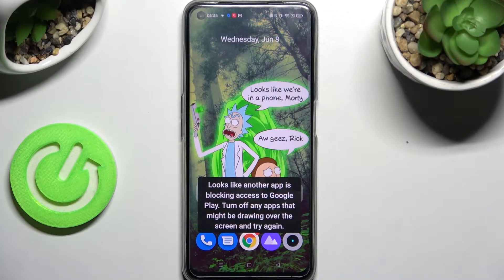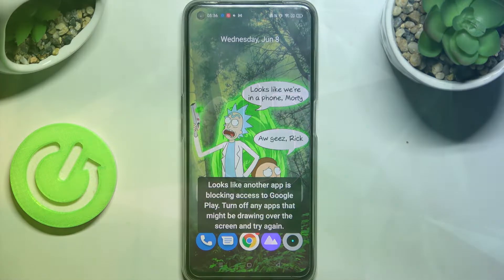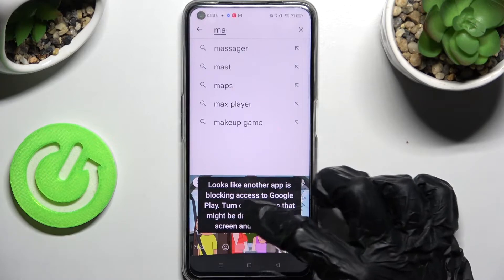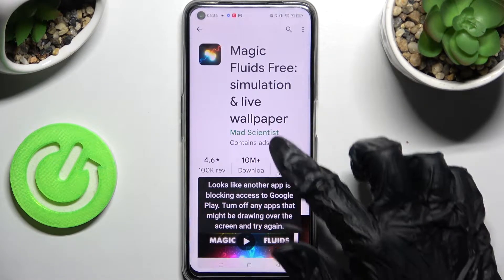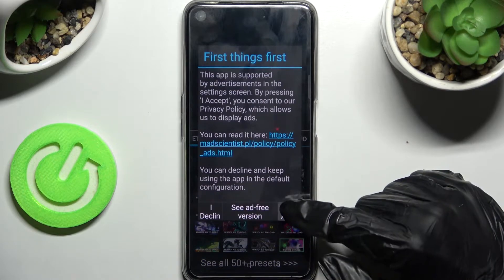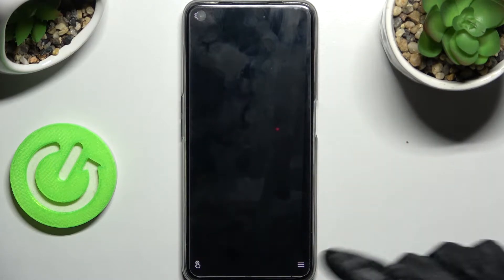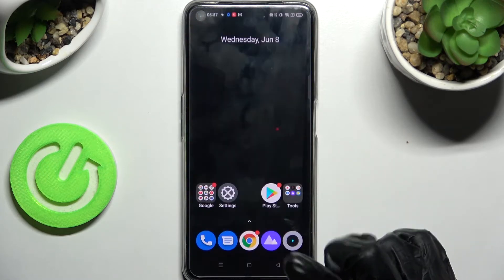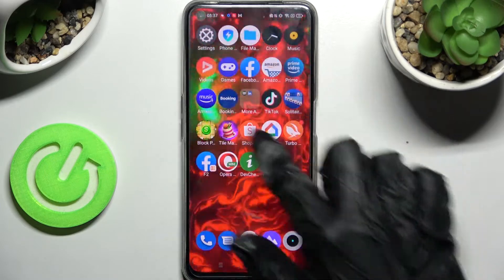REALME Narzo 50 - How To Download And Apply Live Wallpaper (Magic Fluids Free)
Are you wondering how to download and apply live wallpaper on REALME Narzo 50? in this video we will show how to download and apply live wallpaper on REALME Narzo 50?

How to download and apply live wallpaper on REALME Narzo 50?
How to download live wallpaper on REALME Narzo 50?
How to apply live wallpaper on REALME Narzo 50?